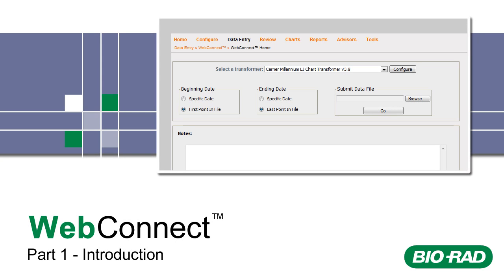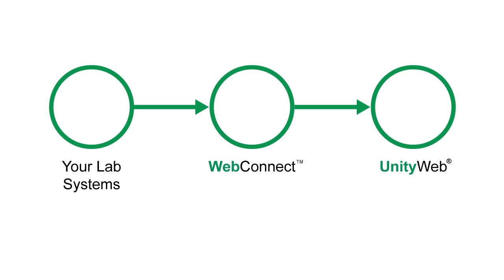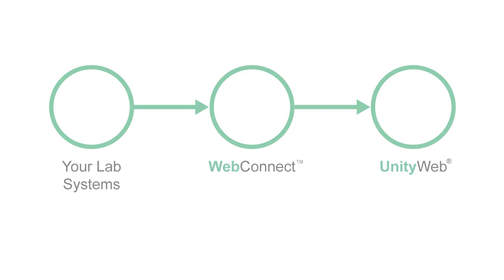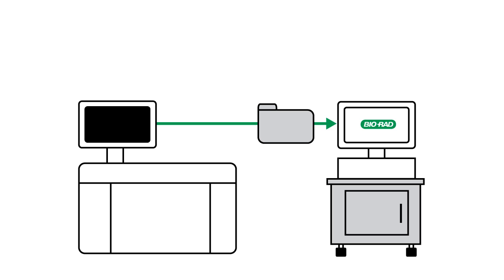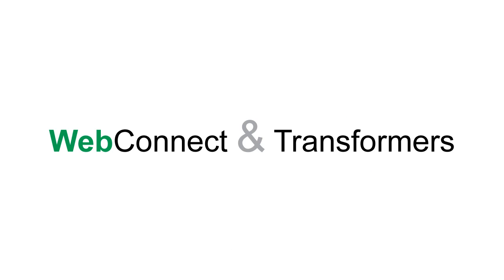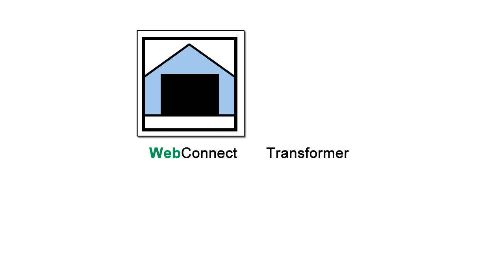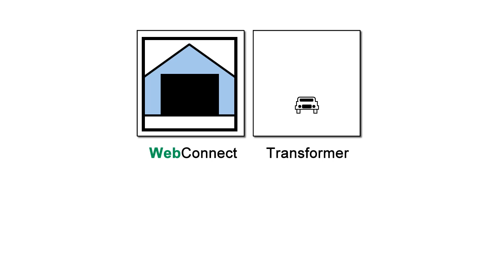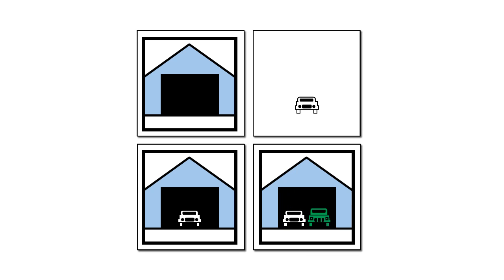Bio-Rad WebConnect Training - Part 1 - Introduction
Use this quick start video series for basic training on Bio-Rad's Web Connect for Unity Real Time.

Topics include an introduction to WebConnect.